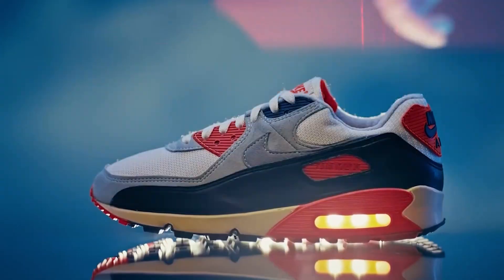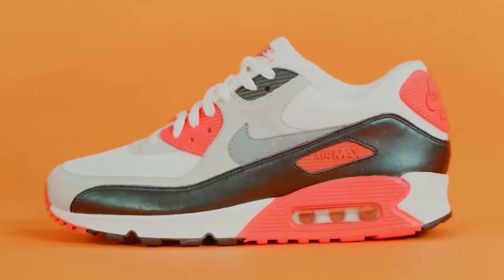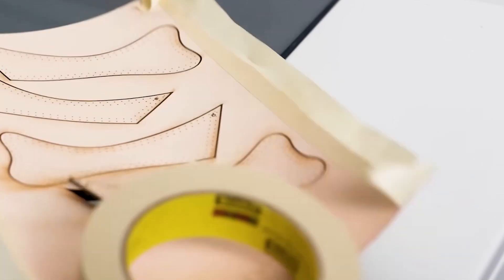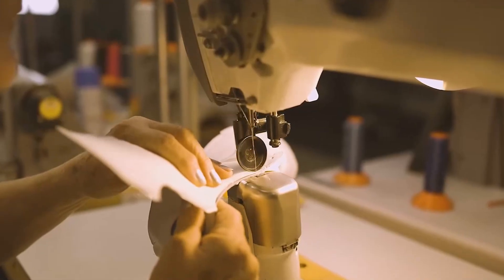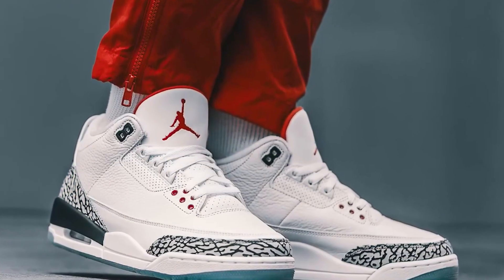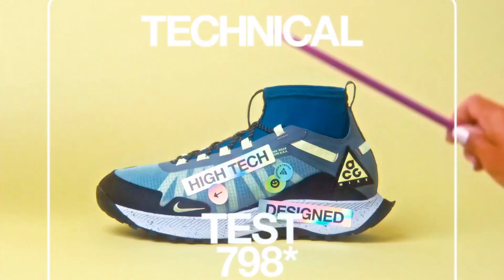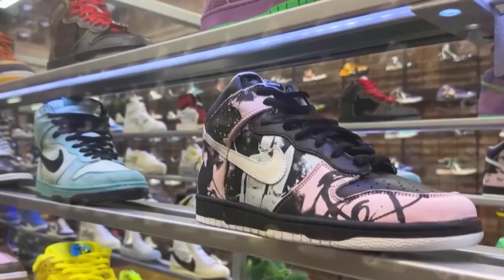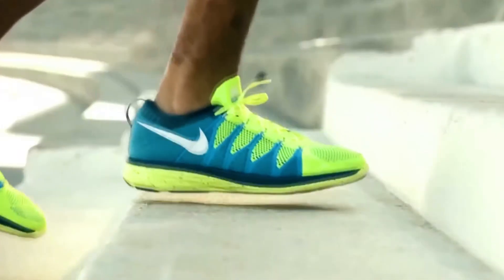How NIKE Makes Millions of Shoes Using State-of-the-Art Technology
Explore the cutting-edge processes behind Nike's shoe production, where state-of-the-art technology meets innovative design. From advanced 3D printing techniques that allow for rapid prototyping and customization, to the use of Flyknit technology that reduces waste by utilizing a single-thread construction, witness how Nike revolutionizes footwear manufacturing. This video offers an inside look at the precision and efficiency that define Nike's commitment to quality and performance.

What You'll Learn:
- Blueprint of Innovation
- Material Selection
- Cuts & Assembly
- The Infamous Sole
- Quality Checks
- On your Feet